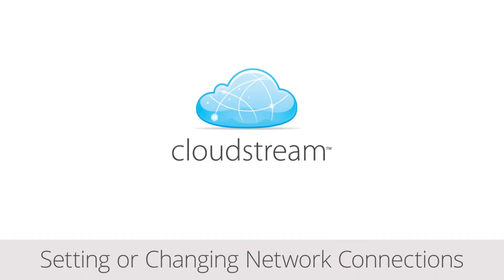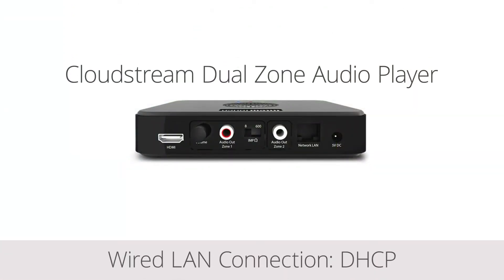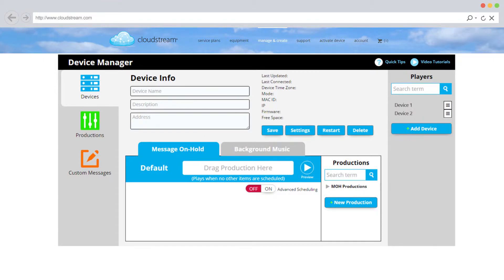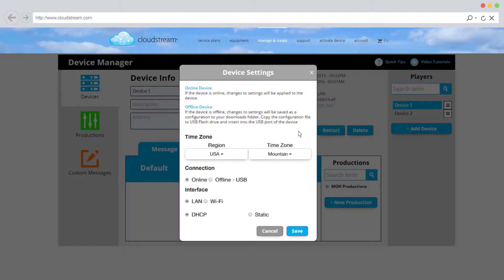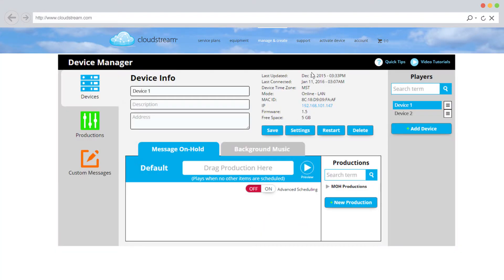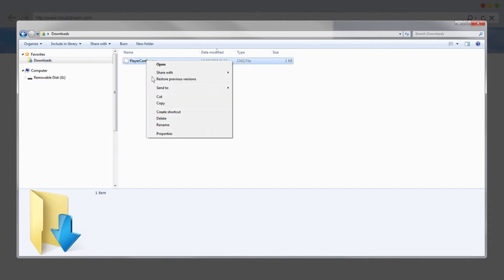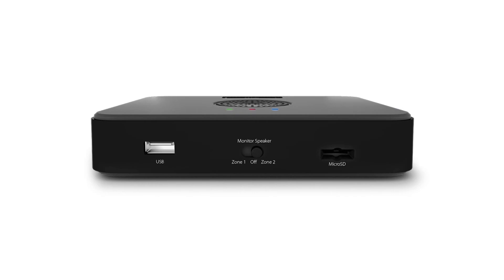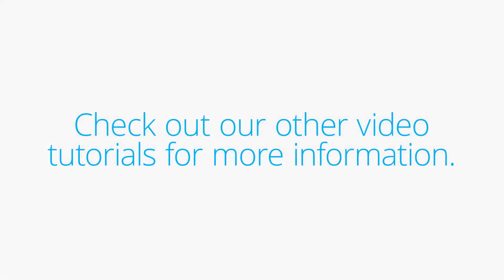Cloudstream Network Settings Tutorial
Learn how to change and configure different network setting (DHCP, WI-Fi and Static IP) on the Cloudstream Dual Zone Network Audio player.